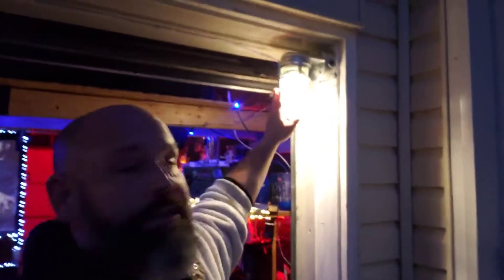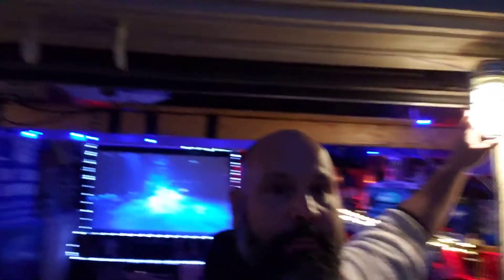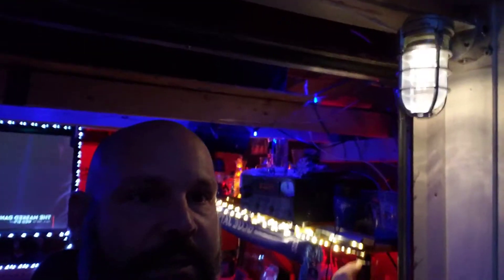Mancave Daddy's Garage 2